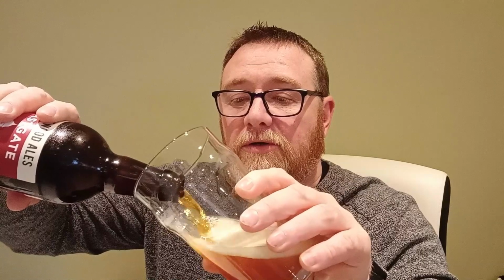Weetwood Ales Eastgate Amber Ale Review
Today we have an Amber Ale from Weetwood Ales. Will this beer be a semi-precious and desirable experience or will it be like an old sugar lump!